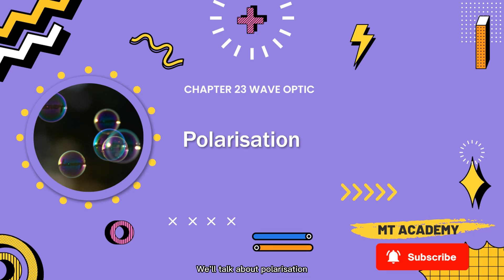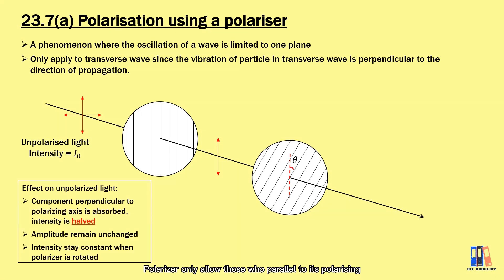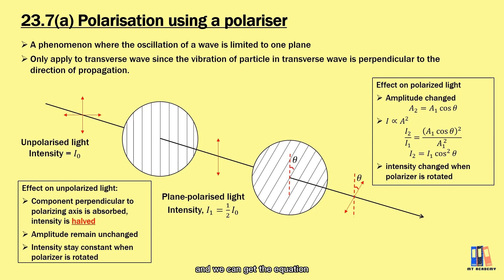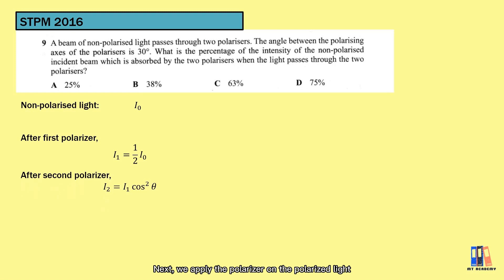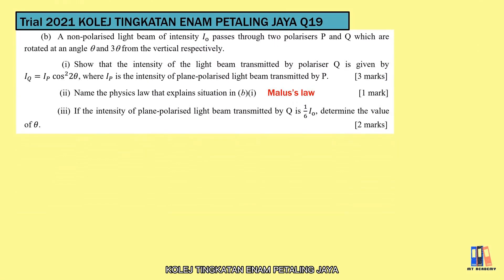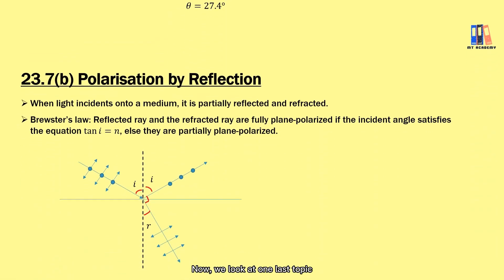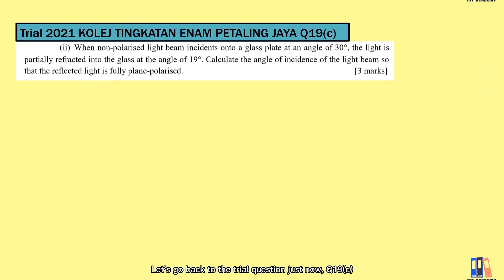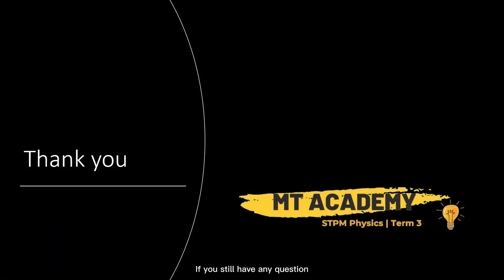Wave Optics: Polarisation | STPM Physics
Polarization is used in sunglasses to reduce the glare from the sun. It can reduce the intensity of light by limiting the wave oscillation into one plane only. The intensity is halved when the polariser is applied on unpolarised light, then the intensity of light can be further reduced by using second polariser which could be explained by Malus's law.

0:00 intro
0:10 polarisation using a polariser
1:46 STPM 2016 Q9
3:02 Trial 2021 KOLEJ TINGKATAN ENAM PETALING JAYA Q19(b)
3:57 polarisation by reflection
4:42 Trial 2021 KOLEJ TINGKATAN ENAM PETALING JAYA Q19(c)ii
5:22 thank you